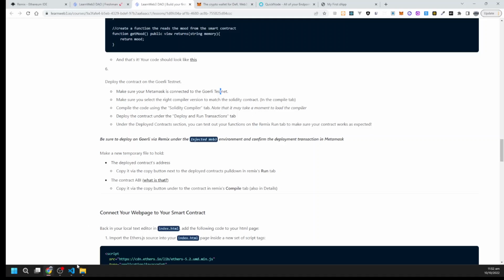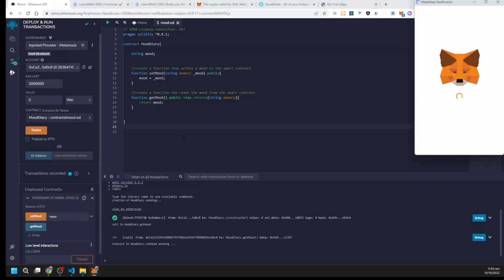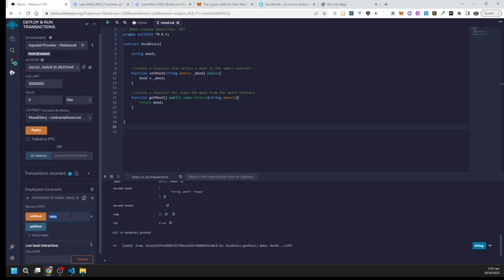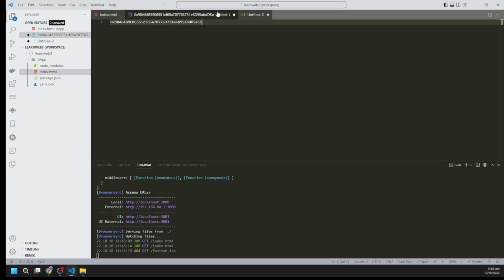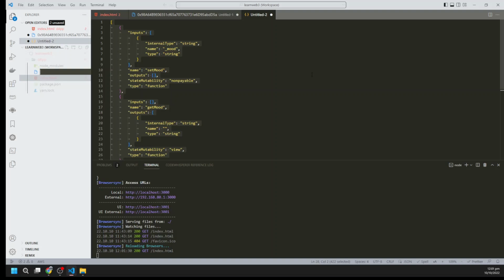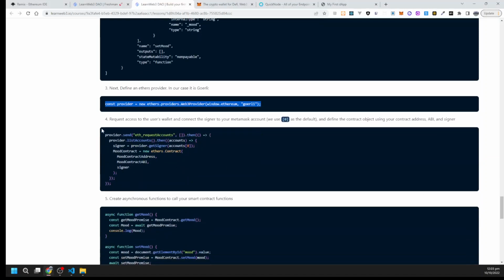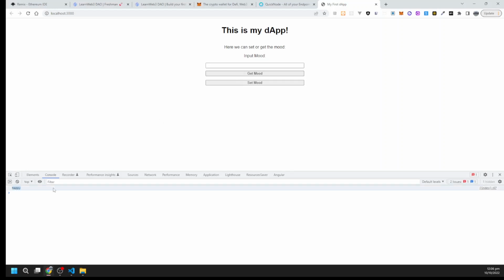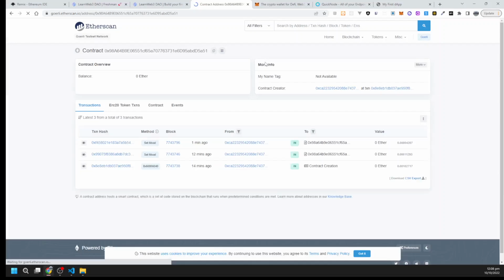Deploy your first smart contract, token, and NFT! | learnweb3.io Freshman Track - Part 11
In this series, we will cover the learnweb3.io tutorial freshman track. In this track we will learn the fundamentals of Web3, set up your crypto wallet, get into developer mode, and deploy your first smart contract, token, and NFT!